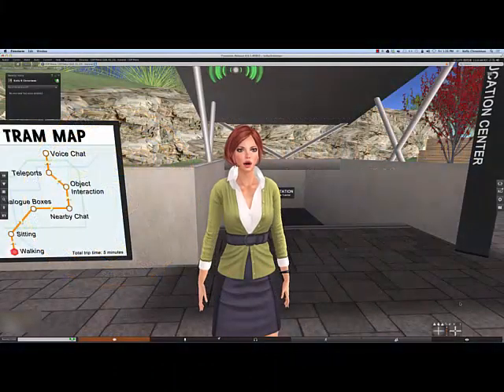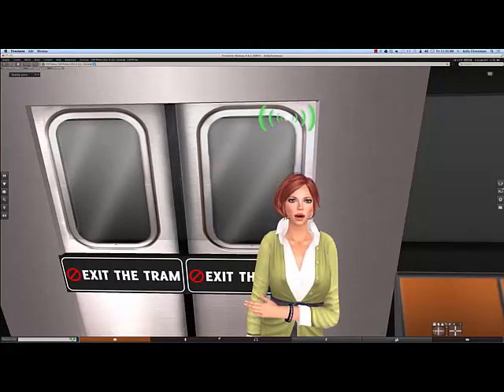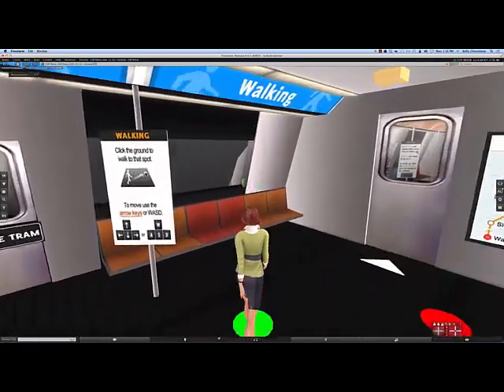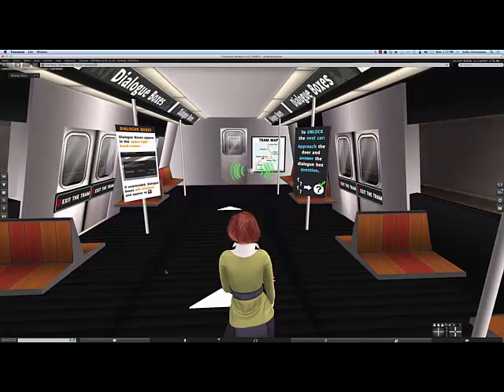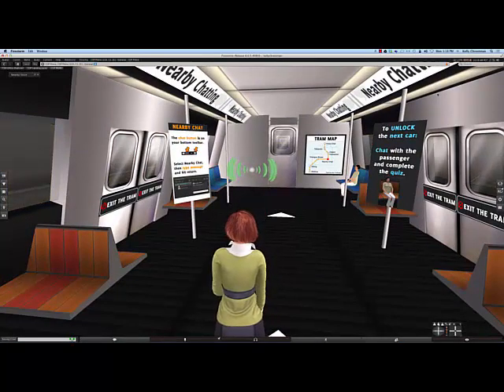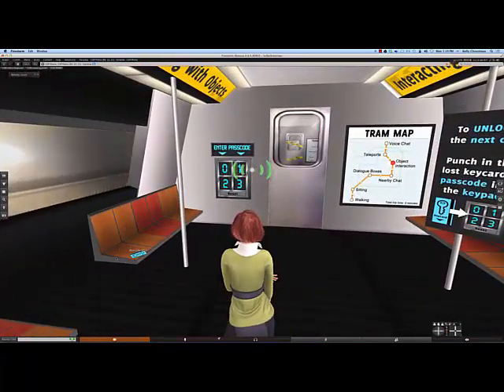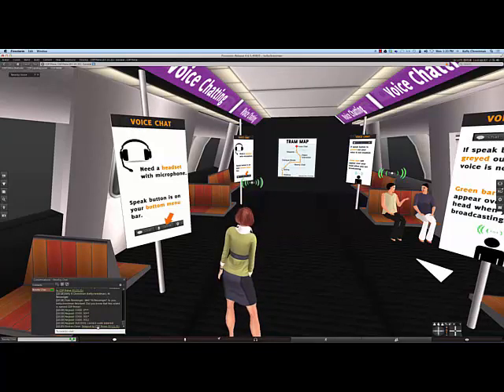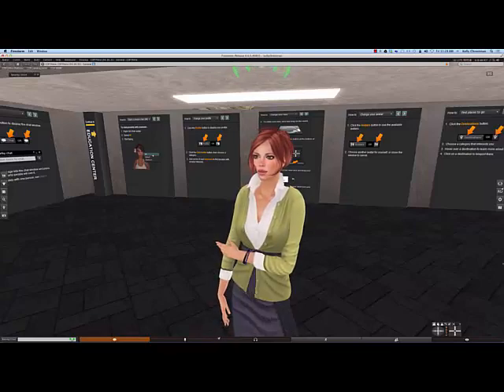CDP Orientation Station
This is a short video to help participants become oriented to the orientation station located at the Center for Deployment Psychologys Virtual Education Center.